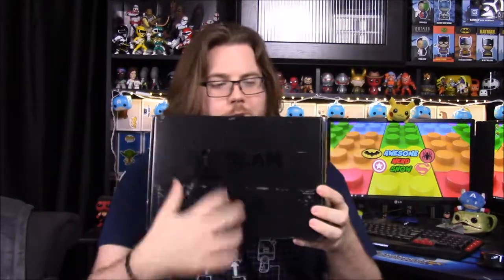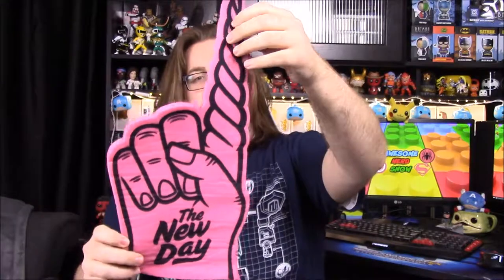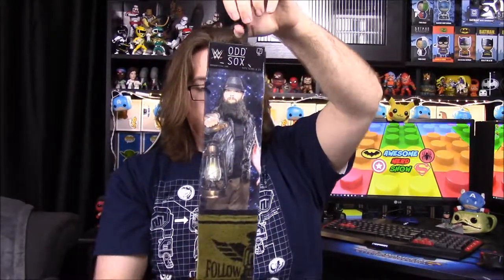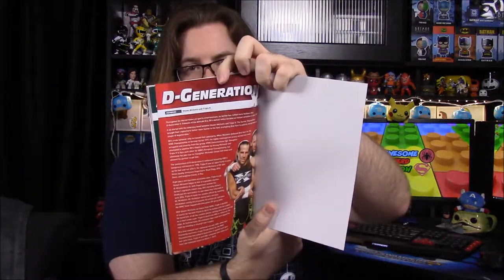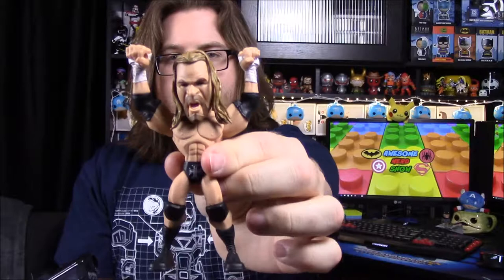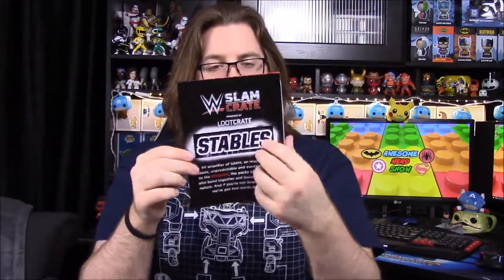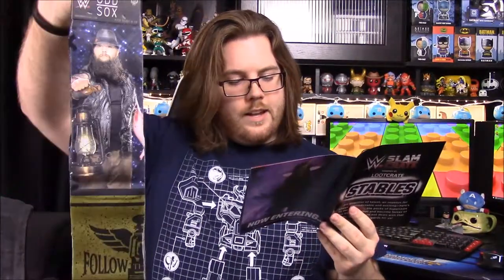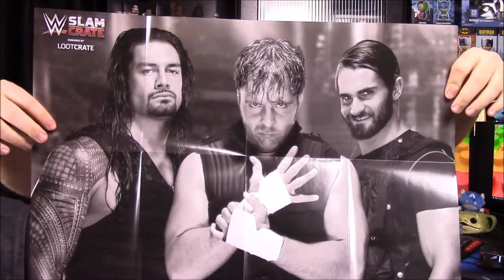WWE Slam Crate June 2017 - Stables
Unboxing the new WWE Slam Crate for June 2017 with the theme of "Stables" and features items from wrestlers like Triple H, Sasha Banks, n.W.o., The New Day, and Bray Wyatt.